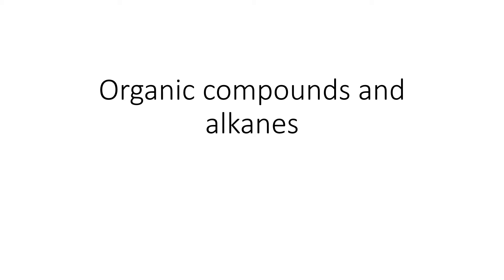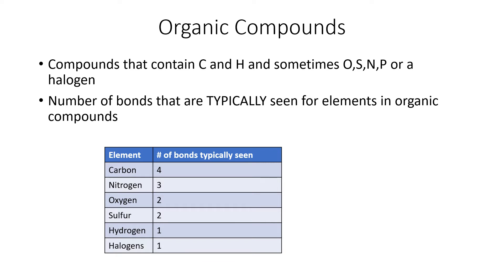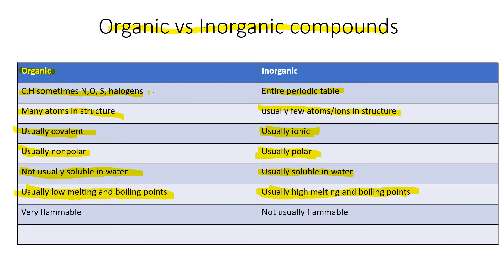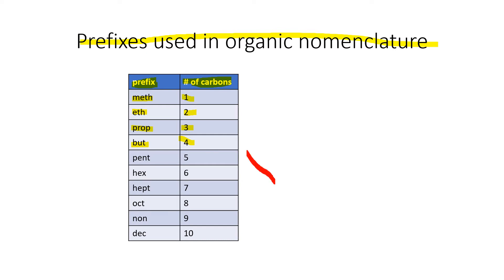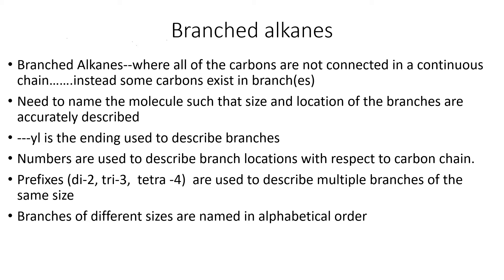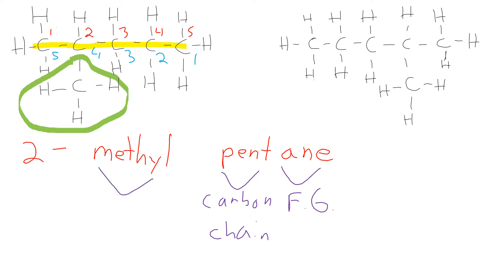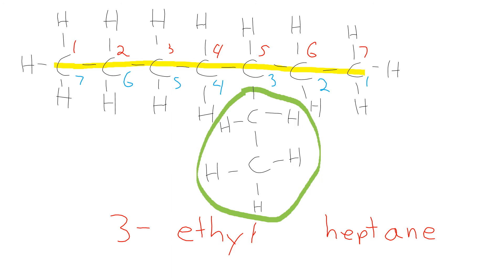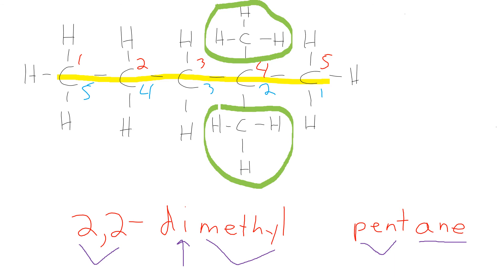Organic compounds and alkanes